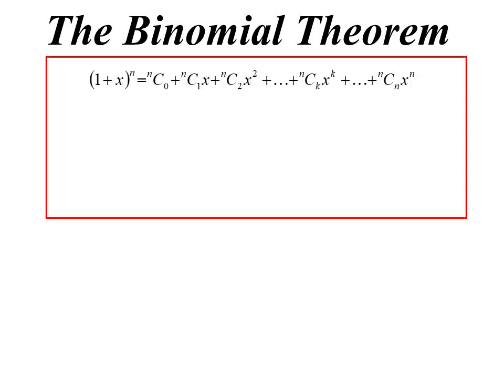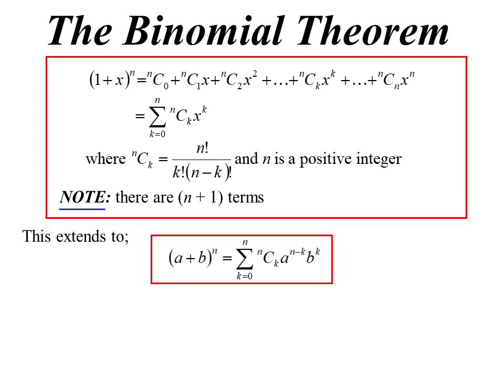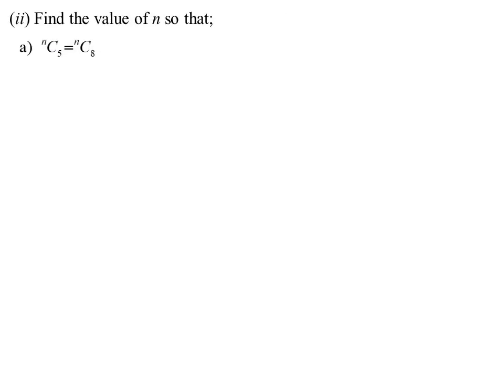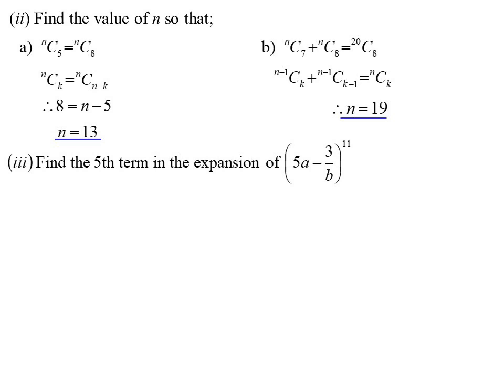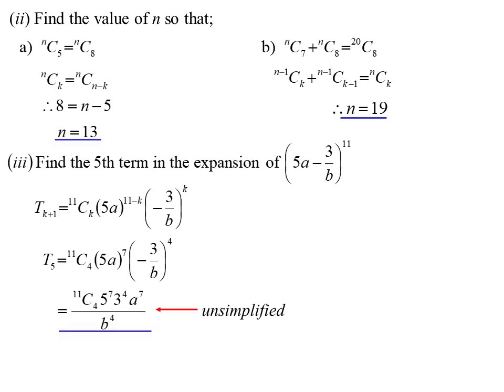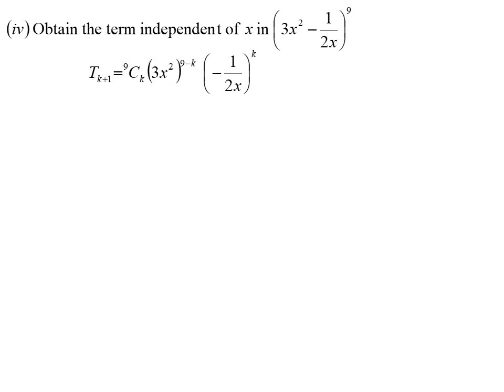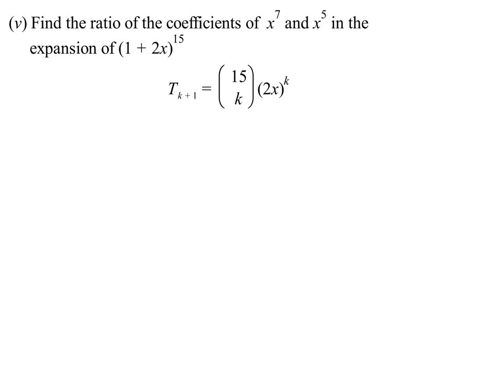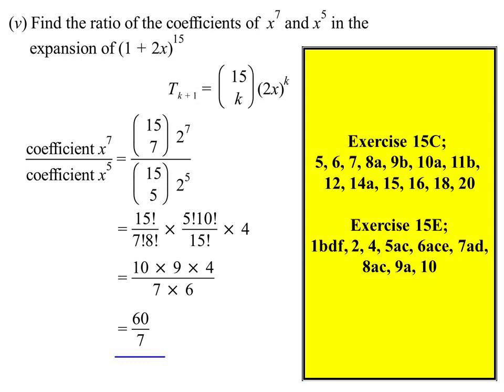11X1 T16 03 binomial theorem 2023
Formalising the expansion of binomials into The Binomial Theorem